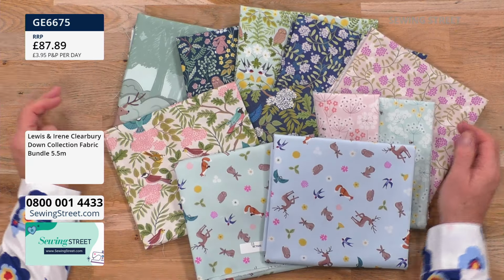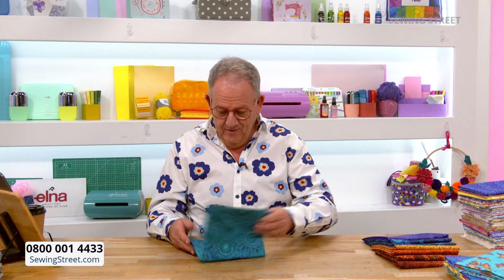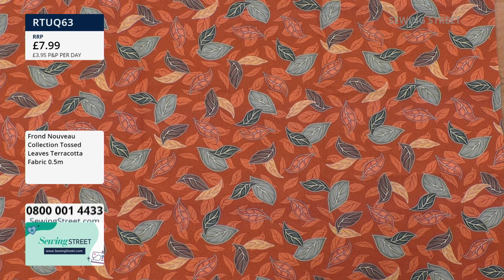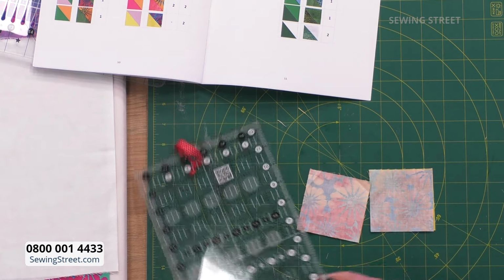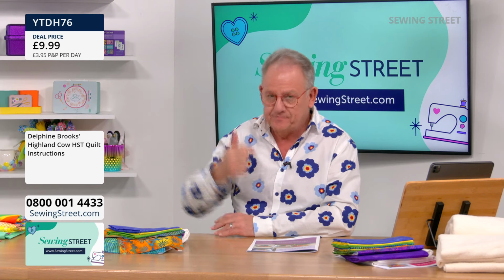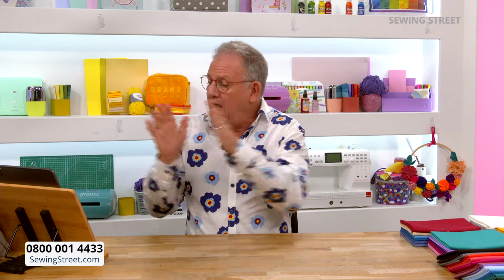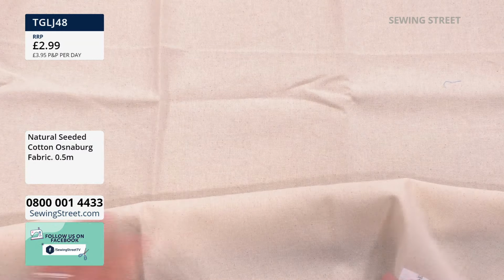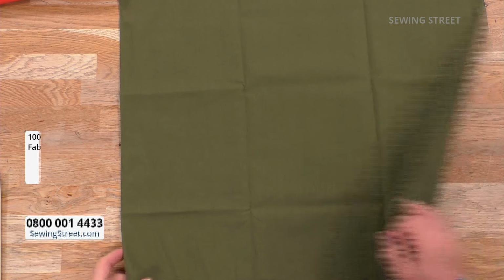Sewing Street Live - 24/04/24 - HIGHLAND COW WALL HANGING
Shop any of the products featured in this video or via our UK call centre on 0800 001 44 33

LIGHTING SHOW
08:00 - 09:00
Clare Donnelly is back on Sewing Street with another Lighting Showcase.

THE STAGS HEAD CUSHION
09:00 - 10:00
Sewing Street favourite Delphine Brooks shows us how to make her brand new stags head applique cushion

DESIGNER FABRICS
10:00 - 11:00
An hour of Designer Fabrics.

HIGHLAND COW WALL HANGING
11:00 - 12:00
In her second hour, Delphine Brooks demos her brand new Highland Cow Wall Hanging.

PLAIN FABRIC SHOWCASE
12:00 - 13:00
Stock up on the plain fabrics, so the perfect colour for your next project isn't far from reach.